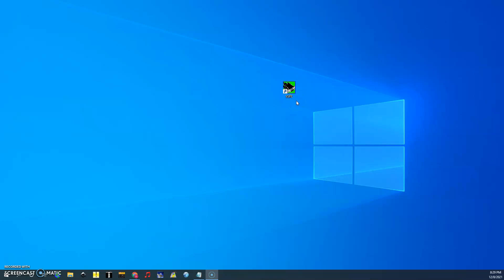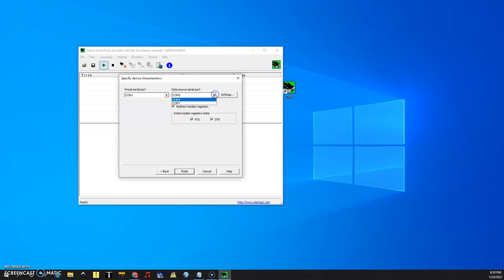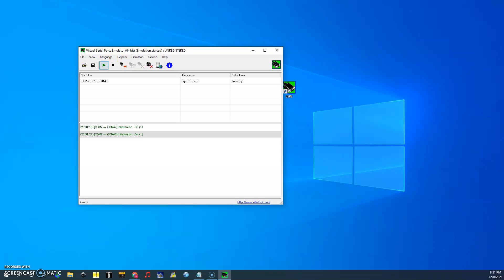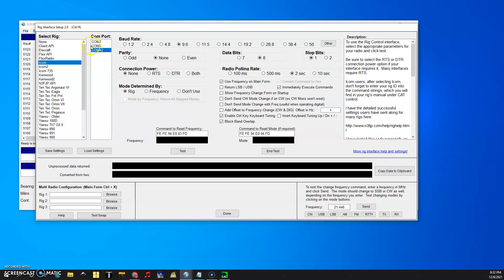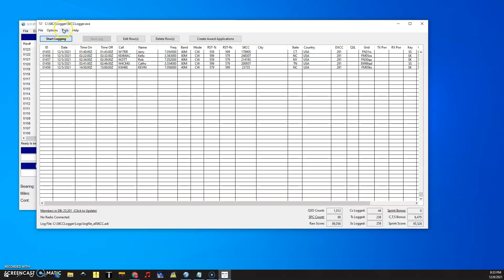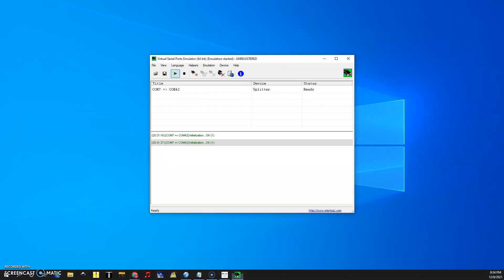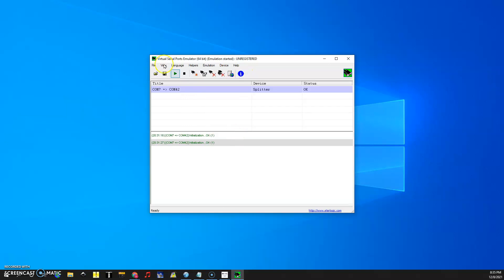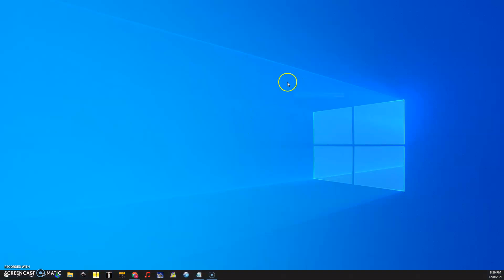VSPE - Using Multiple Programs with One Radio Com Port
- A friend of mine asked me a question the other day that intrigued me. He wanted to know if he could poll his IC-7300 using both AClog and the SKCC Logger at the same time. Initially I told him no because you can't access a Com Port from more than one program at a time, but I got to thinking that there HAD to be some way to do it. The program is called VSPE and is an abbreviation of Virtual Serial Ports Emulator created by Eterlogic.com.